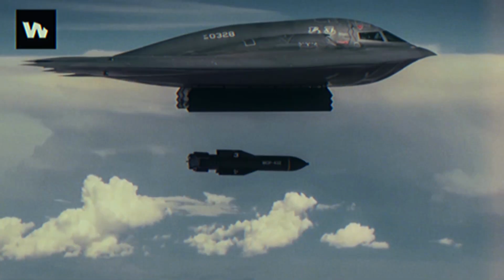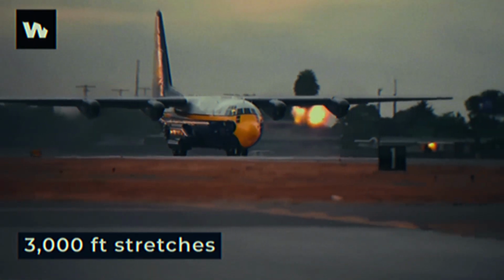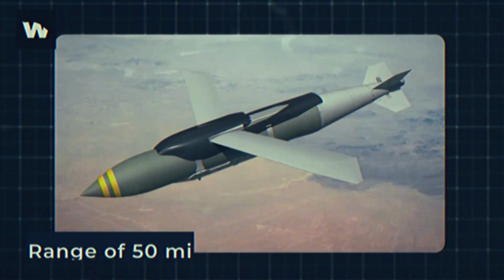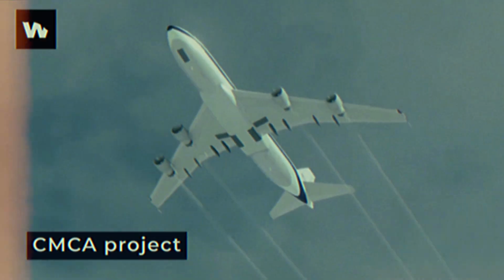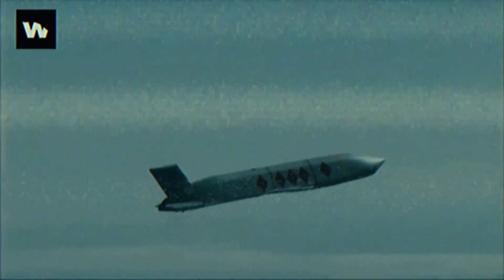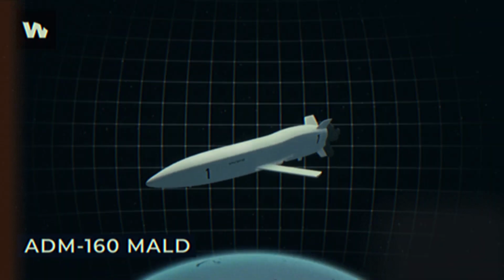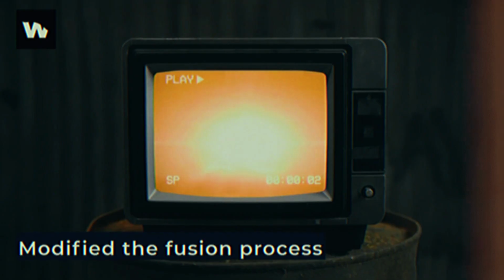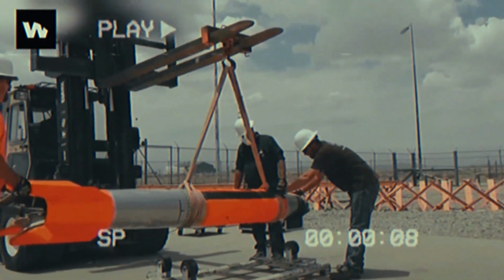FINALLY: US Air Force is Testing the DEADLIEST Rapid Dragon Bomb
The United States, which is renowned for being at the forefront of technical innovation and has consistently shown its strength in the field of advanced technology, has already committed billions of dollars to the construction of the Dragon bomb, a very impressive invention. Why is this the deadliest bomb ever made? Has anybody ever utilized this fast bomb in a conflict?